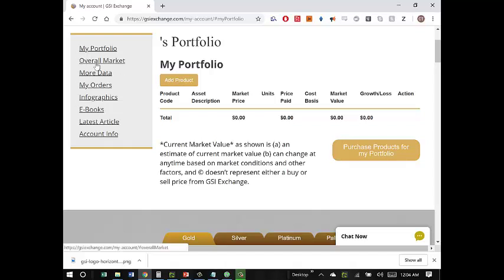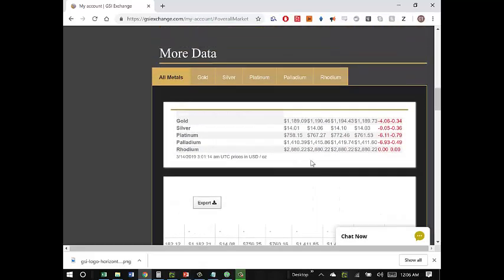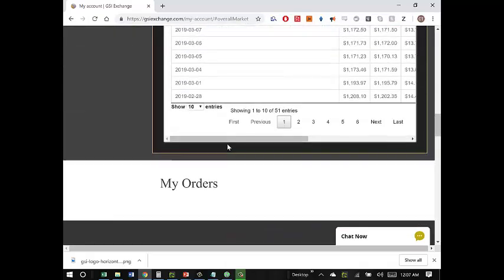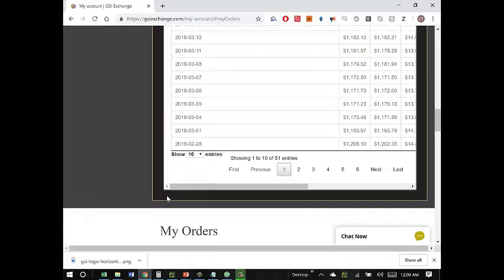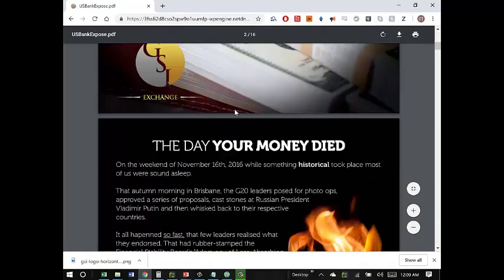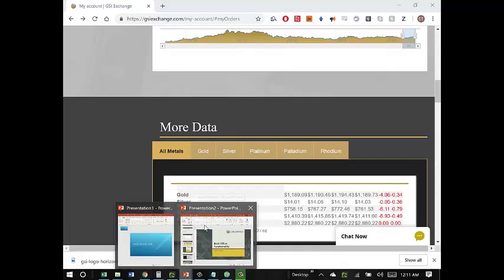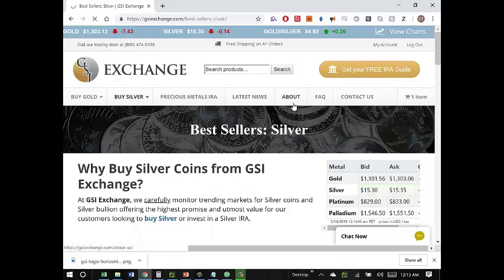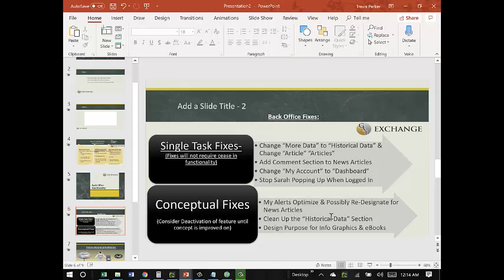Video 2 BackOffice